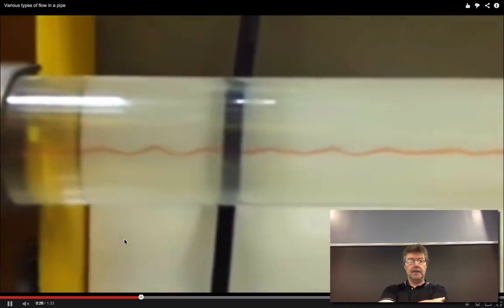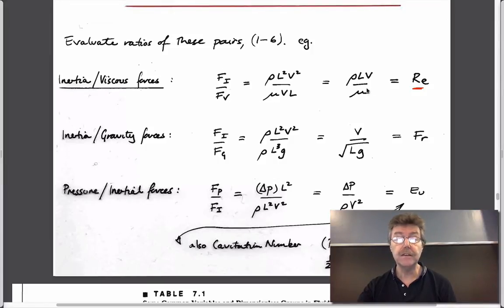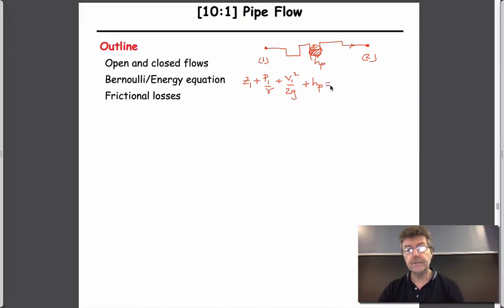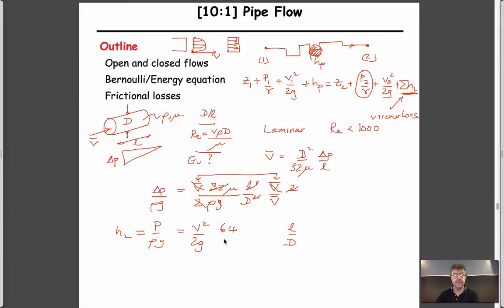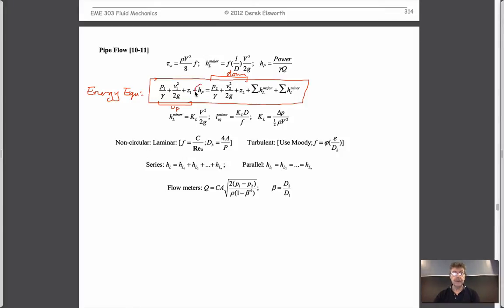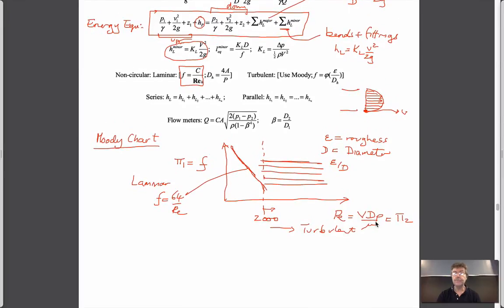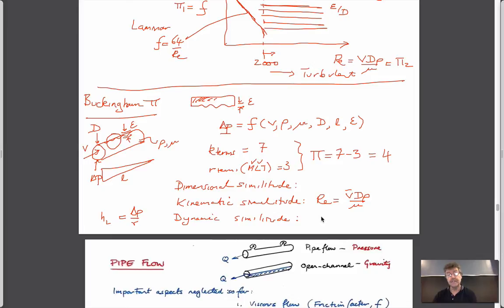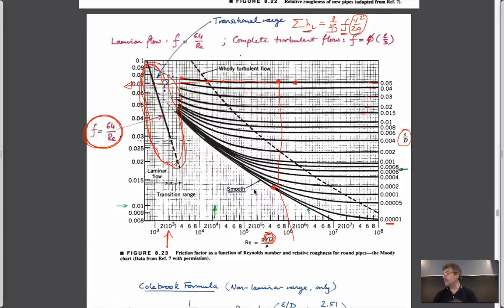10:1 Pipe Flow - Dimensional Analysis